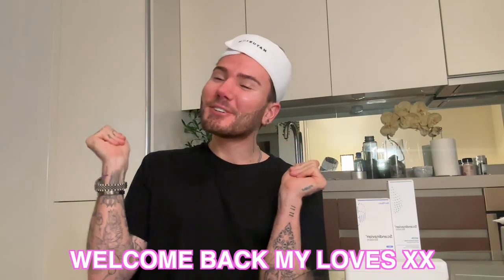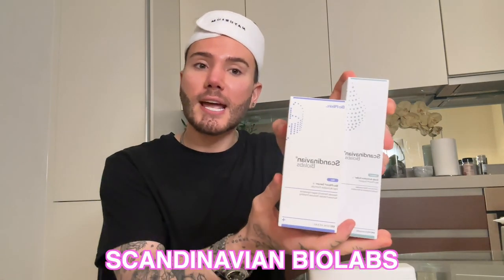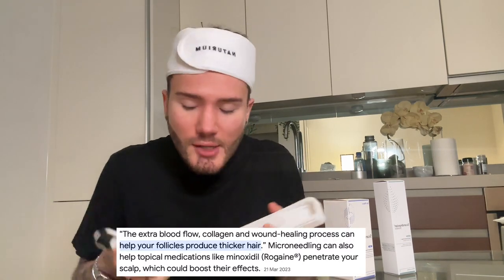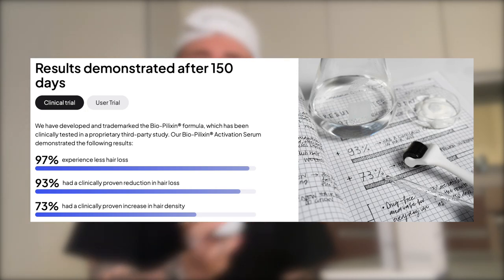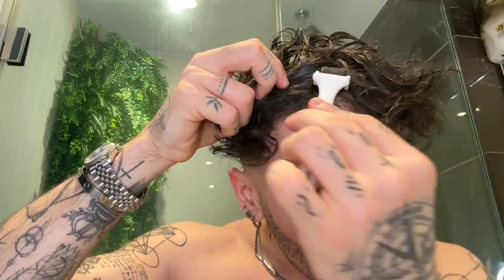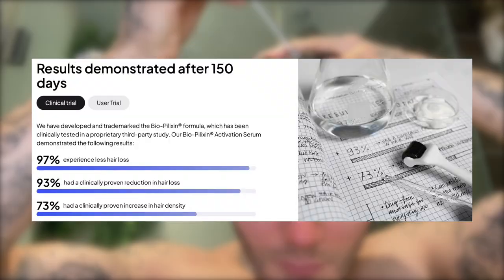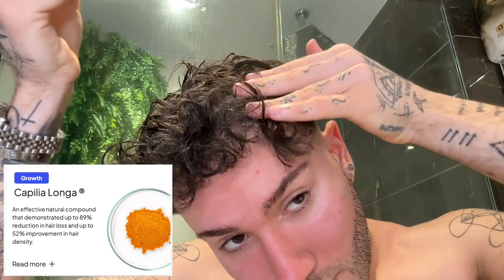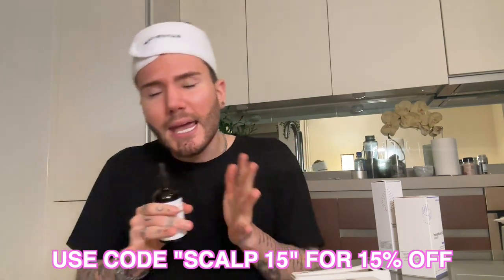SCALP MICRONEEDLING AT HOME || HAIR LOSS TREATMENT AD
scandinavian biolabs, microneedling, scalp microneedling, microneedle, dermarolling, dermaroller, hair growth serum, hair growth treatment, hair loss treatment

🎲  Snap: @mattrandon